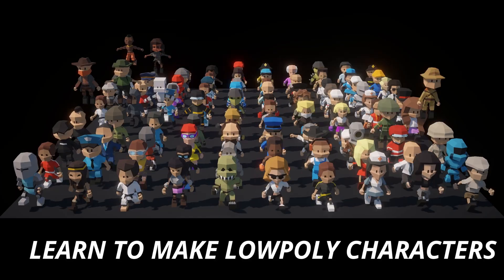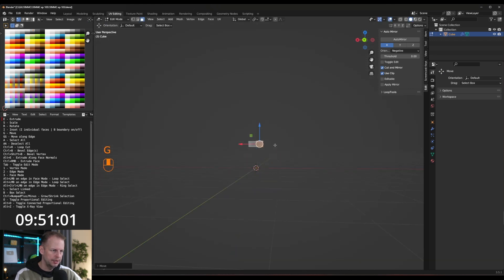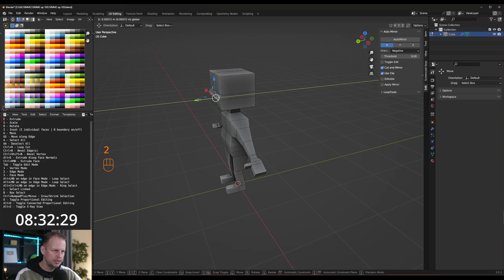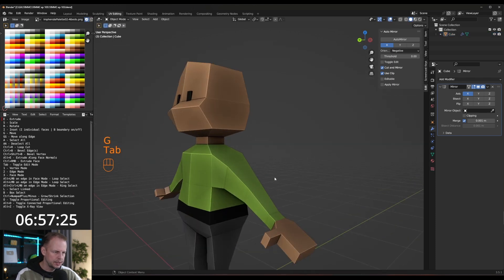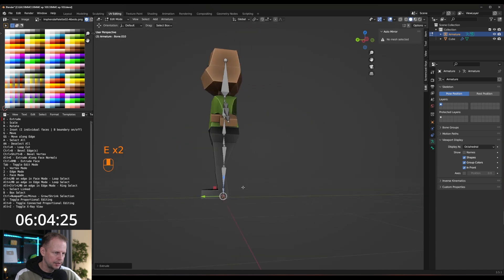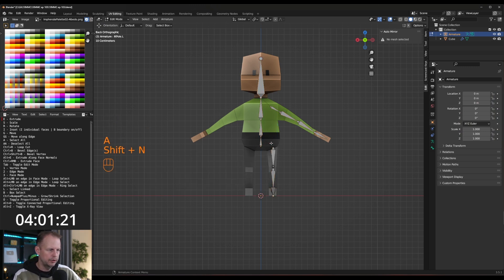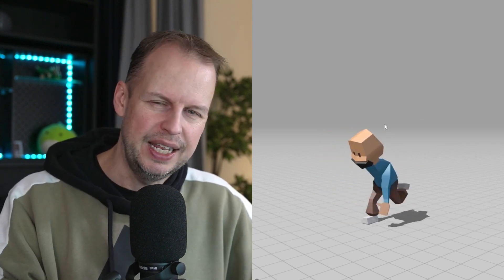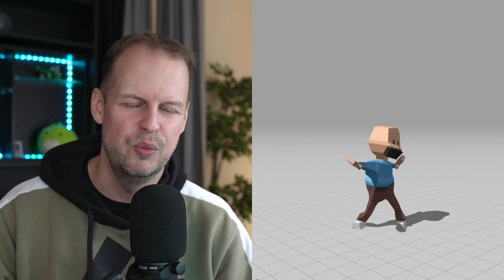Let's MODEL & RIG 3 characters in 10 MINUTES | Blender 3.5 | ep. 103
In episode # 103 of the 10-minute modeling challenge, I attempt to model 3 characters, I create a custom armature with inverse kinematics and rig the three characters - all inside the actual 10-minute limit! Can I take the practice from creating the recent Learn Low Poly Modeling course to get it done inside the 10 minutes? Let's find out =)

Additional info:
I've been modeling in Blender since about 2015, but more recently in the past couple of years. I've been making games and assets in Unity since 2011, and I'm currently working on a multiplayer RTS game called Line War.

I use a Sony FX3 camera with a Sony FE 2.8/24-70mm GM  lens.  My main microphone is now the Shure SM7B, and I use a Rode NTG3 shotgun mic if I need it to be out of view. I downgraded to a Focusrite Solo from my wonderful RME Fireface UFX II that I had to sell when I moved from Sweden.